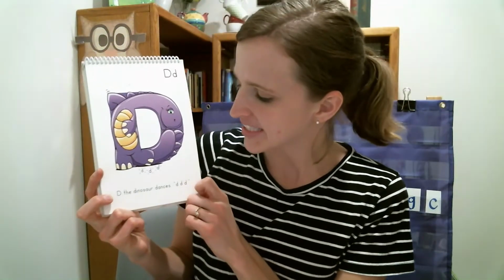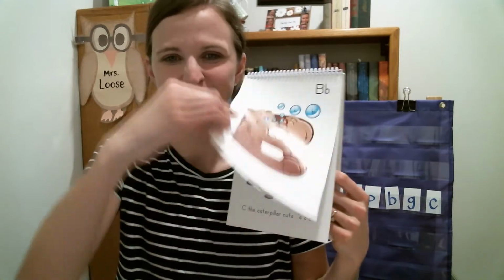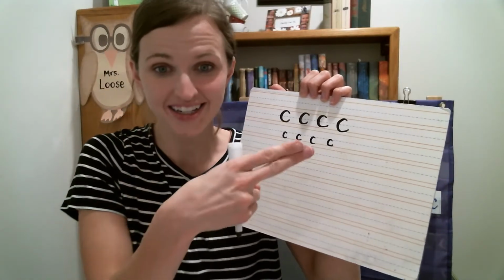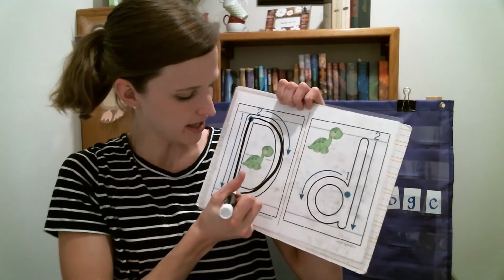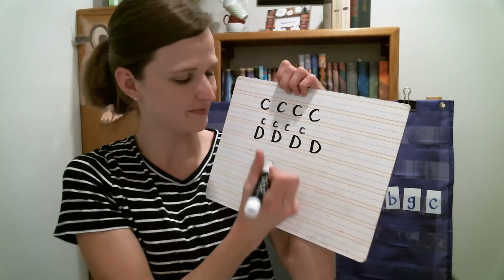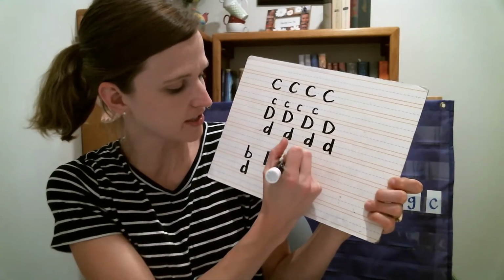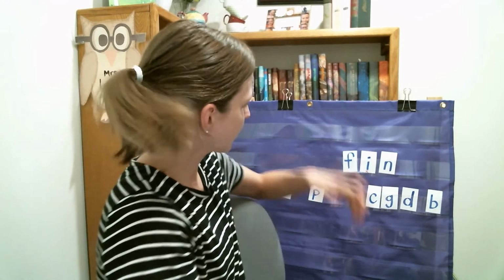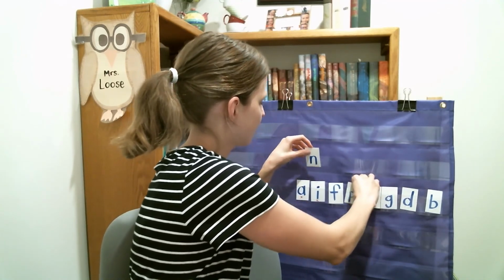K Letters 10-4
Practice the sounds and handwriting of C, D. Read and spell short i and short a words.